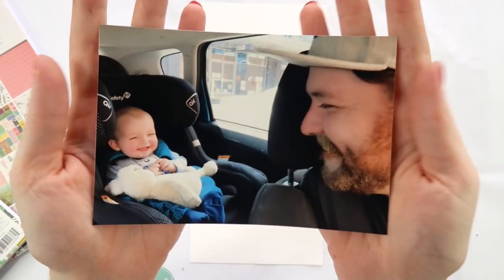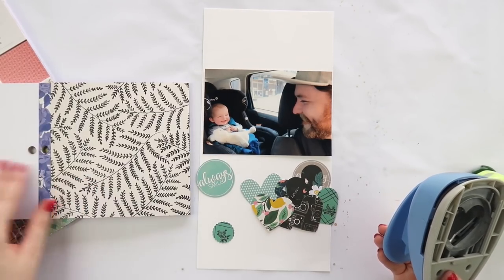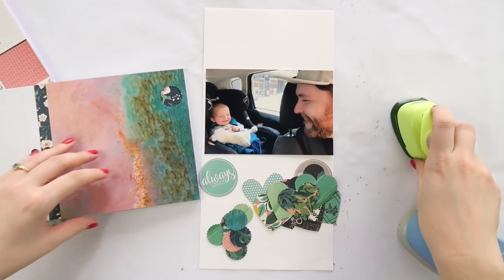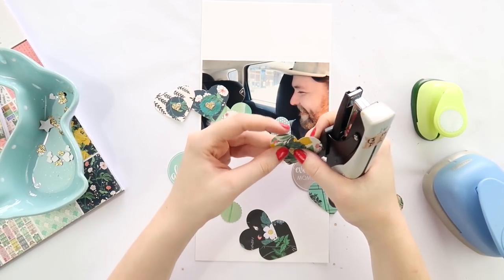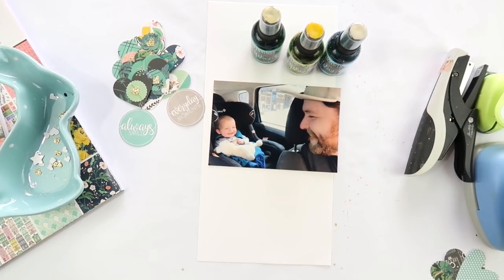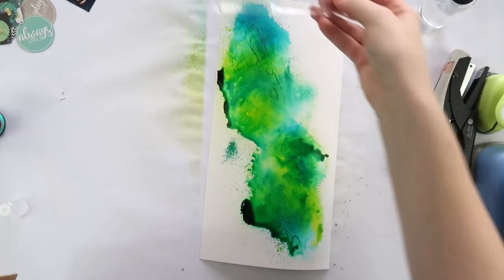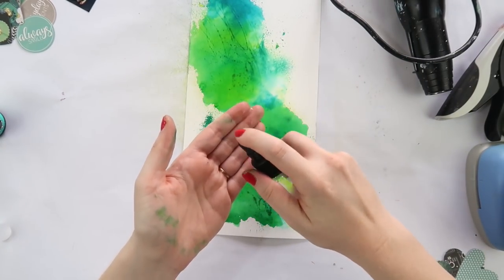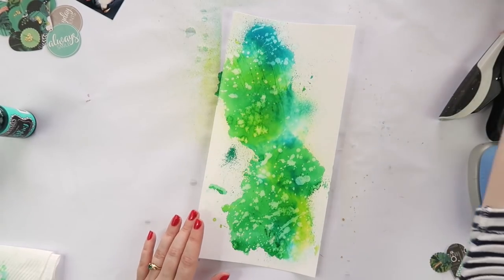"That Cheeky Smile" Scrapbooking Process Video *GREEEEN!!* + + + INKIE QUILL